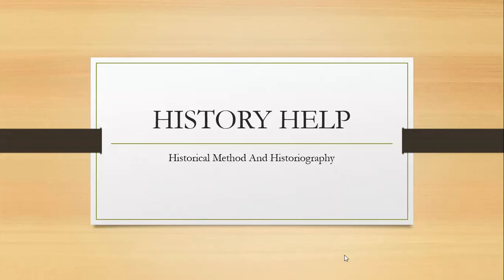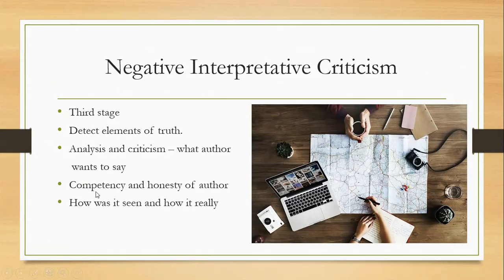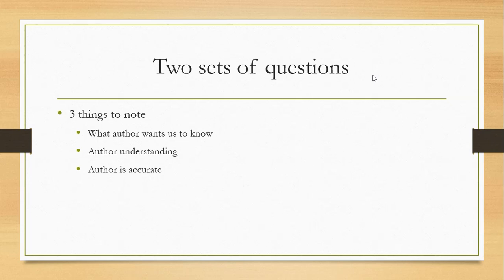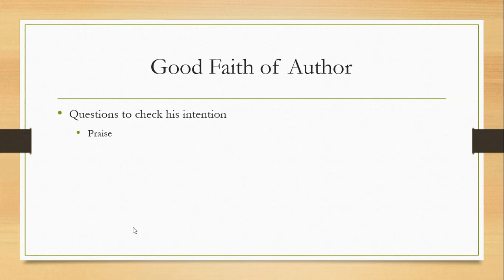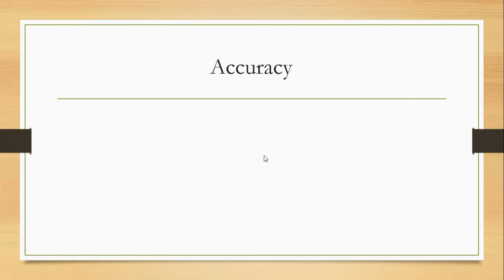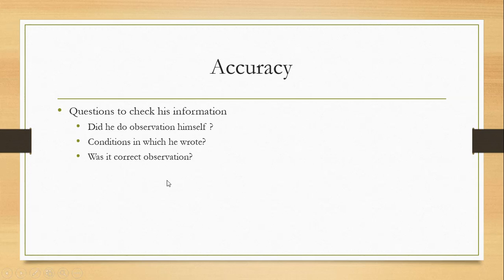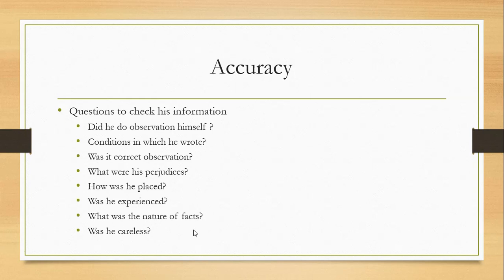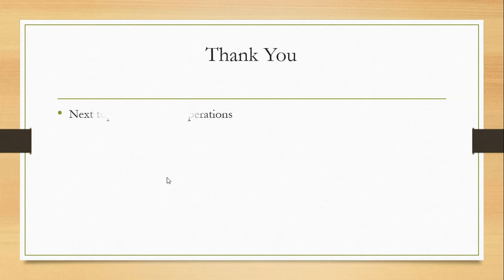How to check the accuracy and honesty of a author? Negative Interpretative Criticism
In this -Historical Methodology video we talk about internal criticism which happens to be an analytical operation. Here we learn whether an author is competent enough to write an observation. Or if he sincere enough to write the observation. Negative Internal criticism is all about checking if document or source has errors. And if there are errors, whether it was deliberate[sincerity of author] or if the error was not deliberate[competency of the author]. The previous video on Positive Interpretative criticism is given